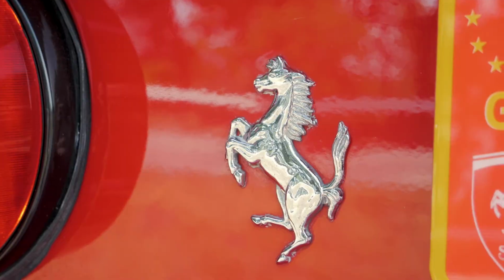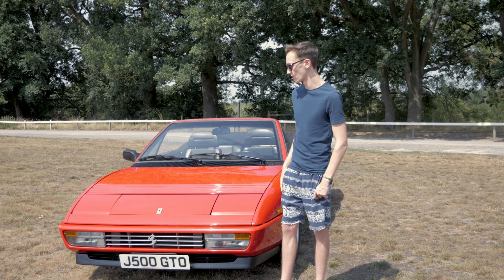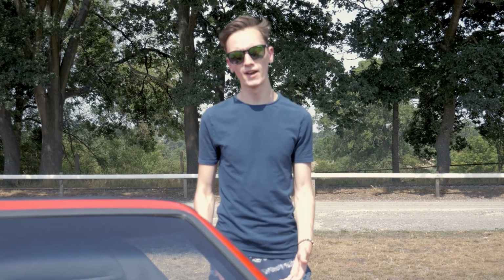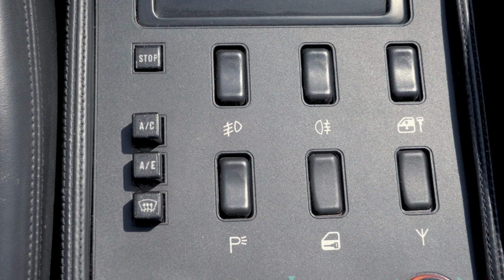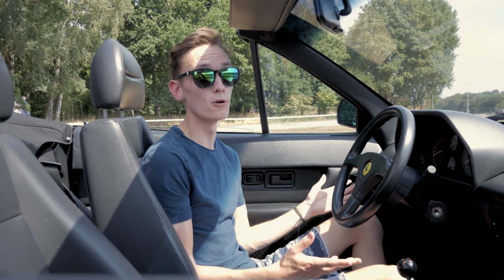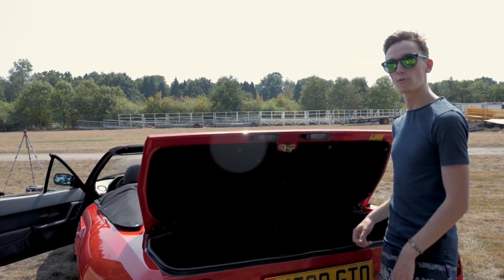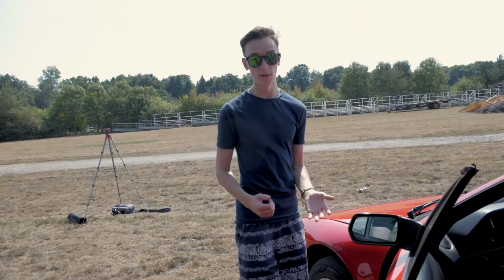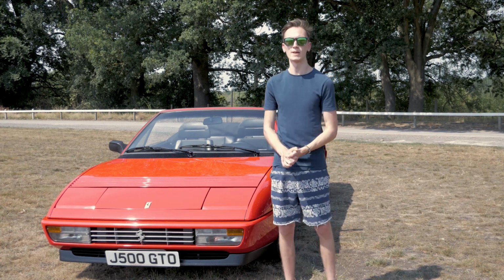1991 Ferrari Mondial T Review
Hello and welcome back! This week we have a classic Ferrari, but not just any classic Ferrari... If you enjoyed this episode then please leave a like and if you are new then subscribe so you don't miss next weeks episode!